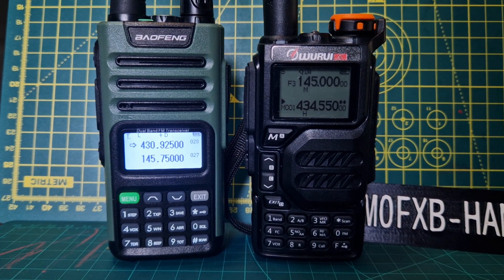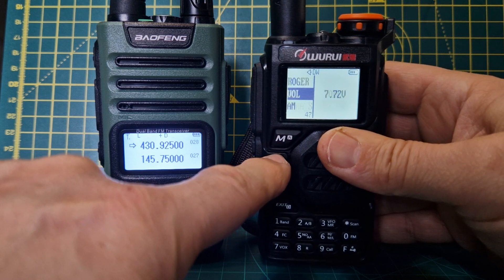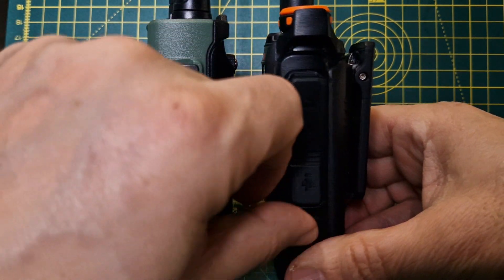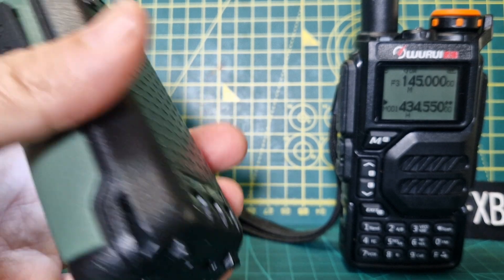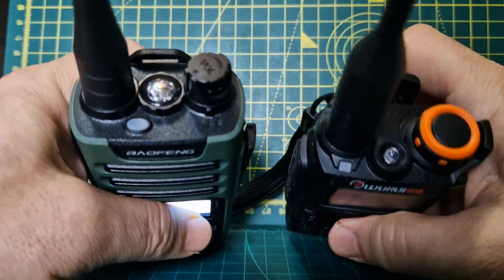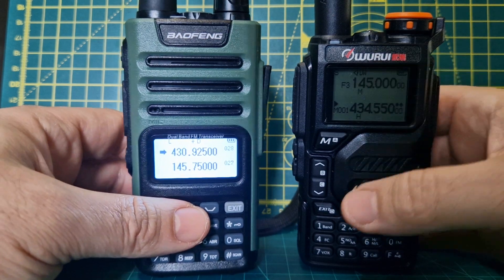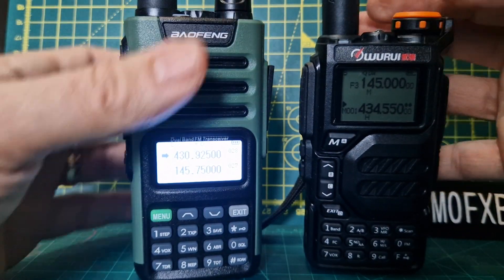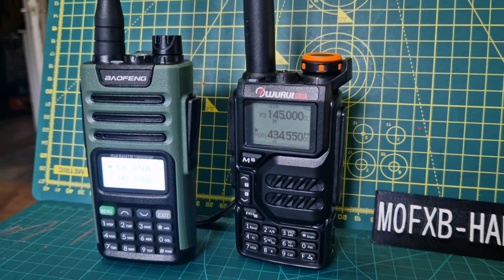BAOFENG UV13 PRO & WURUI K5 BUDGET V/UHF HAM RADIOS